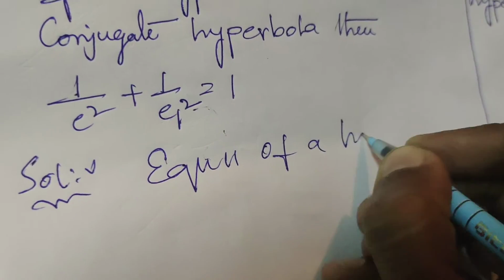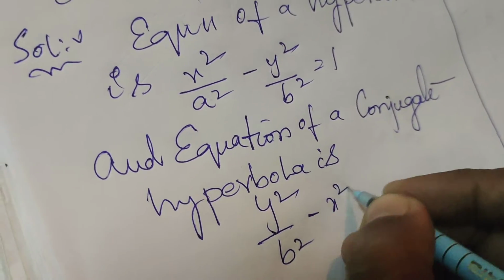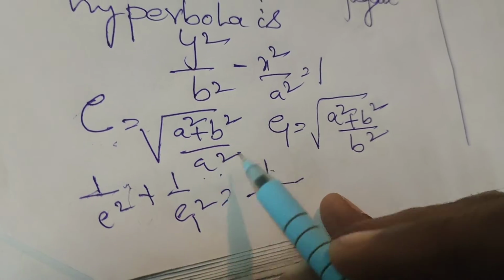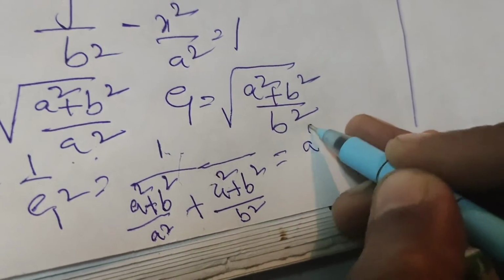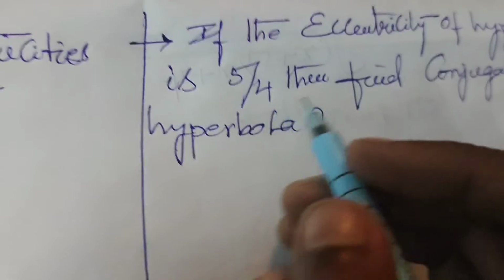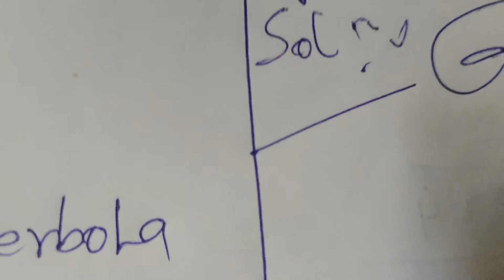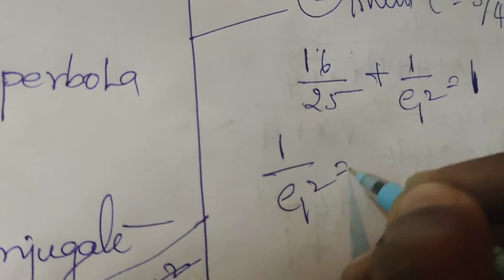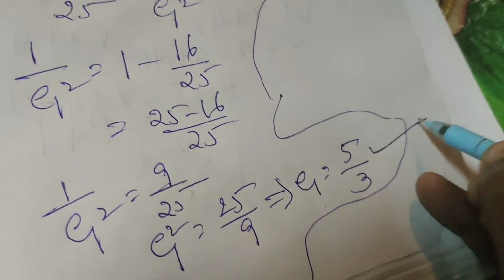Example problem on the heperbola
Example problem on the hyperbola